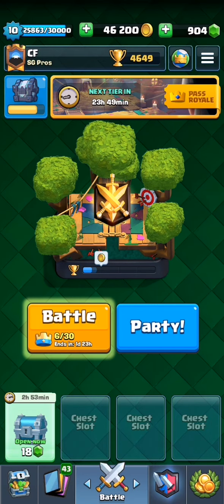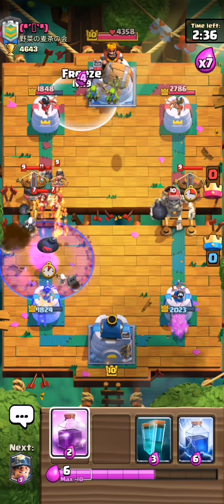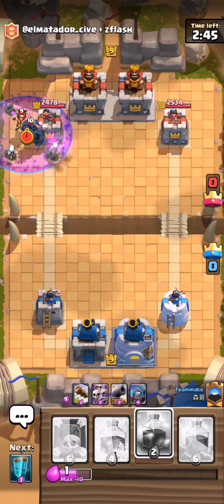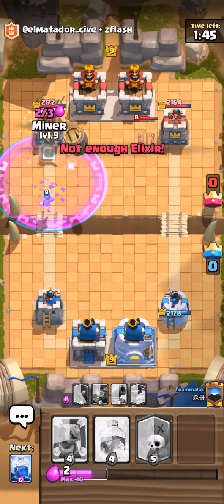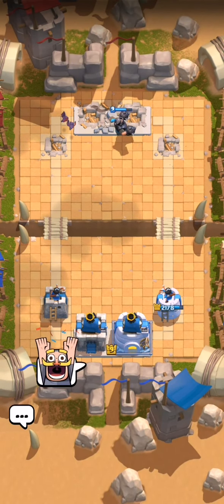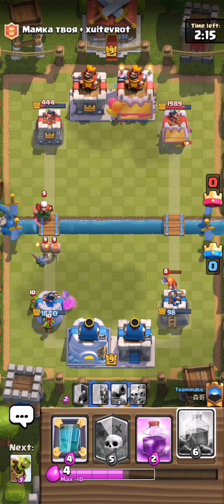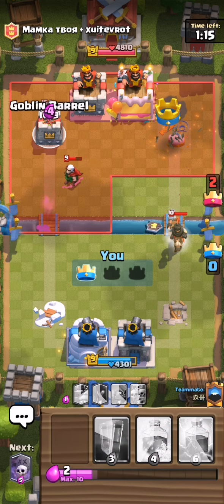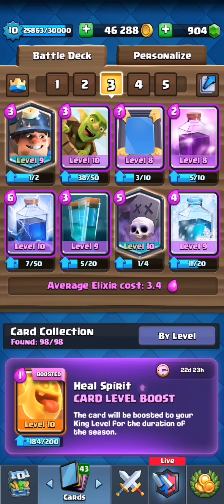Amazing Deck in CR (Only played with good support)